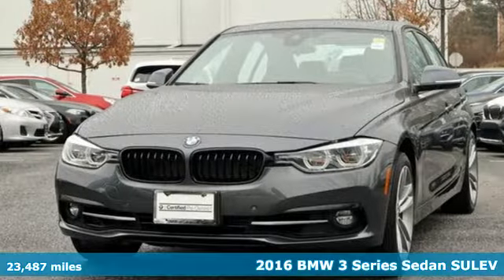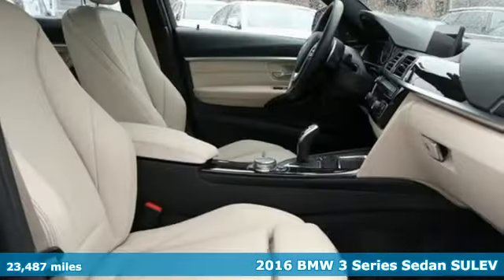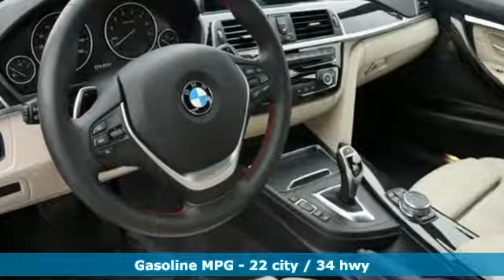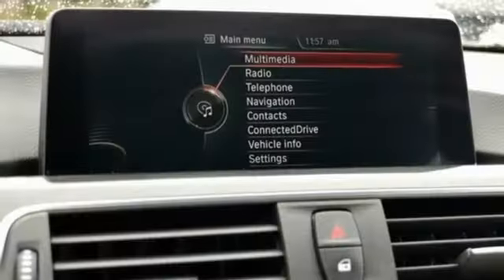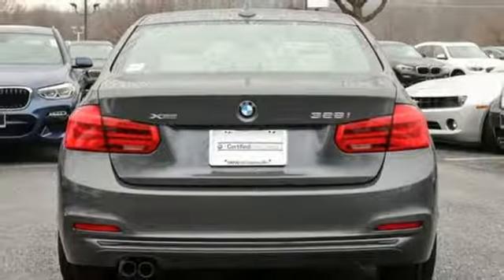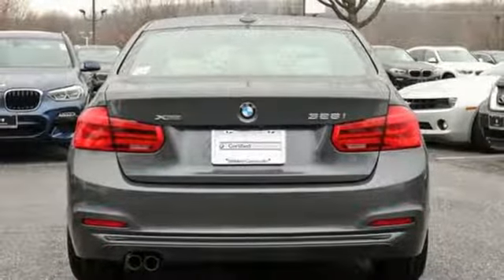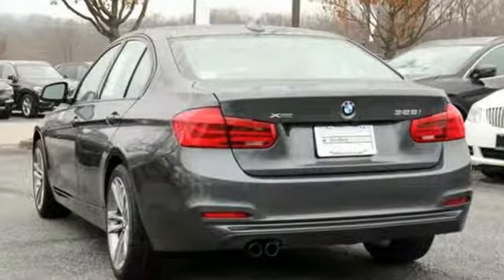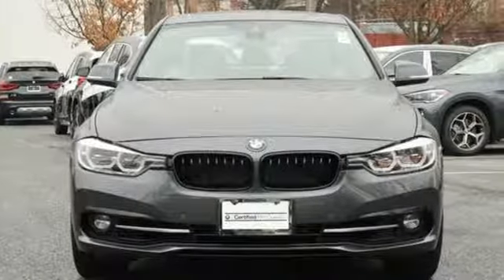Used 2016 BMW 3 Series Baltimore MD Woodlawn, MD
Year: 2016
Make: BMW
Model: 3 Series
Trim: 328i xDrive
Engine: 2.0L 4-Cylinder DOHC 16V Turbocharged
Transmission: 8-Speed Automatic
Color: Gray
Interior: Oyster
Mileage: 23487
Stock #: 4P0396
VIN: WBA8E3C55GK502110
JUST ARRIVED. PENDING INSPECTION. MSRP: $54,500.00, Driving Assistance Package, Cold Weather Package, Lighting Package, Driving Assistance Plus, Harman Kardon surround sound, AWD, Advanced Real-Time Traffic Information, BMW Online & BMW Apps, Instrument Cluster w/Extended Contents, Navigation System, Remote Services.brbr***THIS 328XI HAS ALL THE BELL'S AND WHISTLES*** LOOK AT THAT M.S.R.P !!!brbrRecent Arrival! CARFAX One-Owner. Clean CARFAX. Certified. BMW Certified Pre-Owned Details:brbr * Multipoint Point Inspectionbr * Warranty Deductible: $0br * Roadside Assistancebr * Vehicle Historybr * 1 year/Unlimited miles beginning after new car warranty expires.br * Transferable Warrantybrbr22/34 City/Highway MPG 22/34 City/Highway MPG Odometer is 9575 miles below market average!brbr*Your additional costs are sales tax, tag and title fees for the state in which the vehicle will be registered, any dealer-installed options (if applicable) and a $299 dealer processing fee (not required by law). Prices are subject to change, and prior sales are excluded from these offers. While every reasonable effort is made to ensure the accuracy of this information, we are not responsible for any errors or omissions contained on these pages. Please verify any information in question with the dealer.brbrEvery Loaner Vehicle Internet Price includes current applicable manufacturer rebates and incentives, but certain conditions apply to some of these offers. Those offers and conditions may require financing through BMW Financial Services.

Address:
6700 Baltimore National Pike